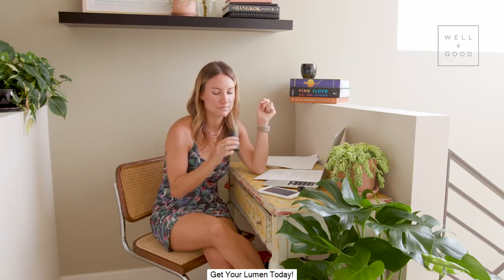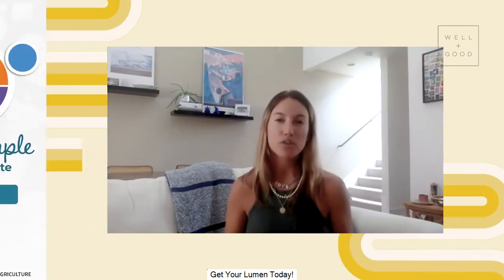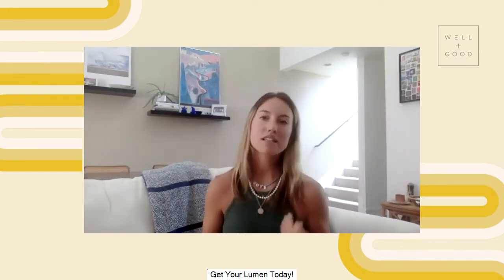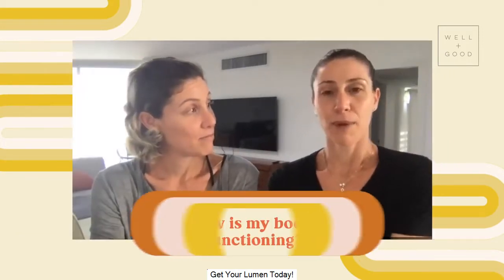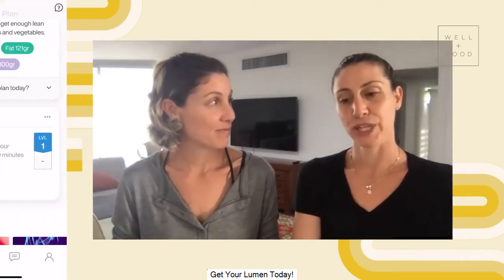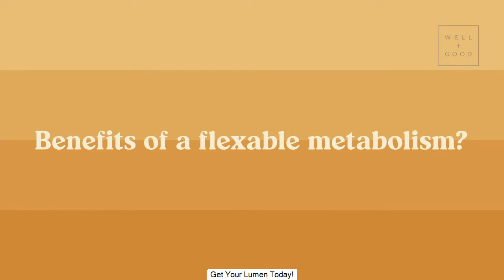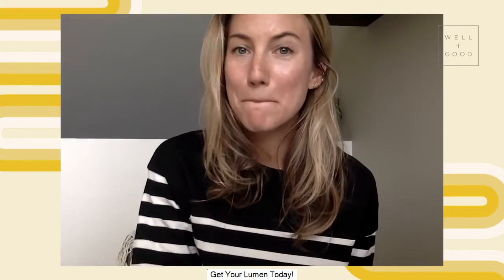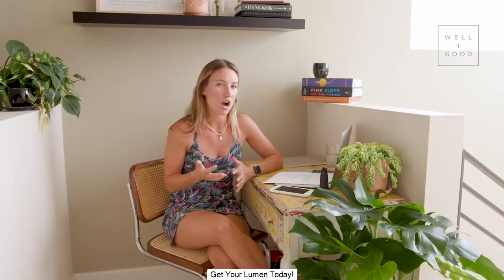Lumen Metabolism Tracker Reviews - Lumen - Lumen Metabolism Tracker Video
This video is about the "Lumen Metabolism Tracker Reviews" topic, but we also try to cover the   subjects:
-Lumen metabolism tracker reviews
-Lumen review
-Lumen
-Lumen Metabolism Review
-Lumen Metabolism Tracker Video
-Lumen Metabolism
-Metabolism Tracker
-lumen reviews
-lumen device tracker
-Mastering Metabolism
-Boost Metabolism

Lumen Metabolism
Take three normal breaths through your nose, then inhale deeply through your lumen. Did I get it all right? I have unlocked my verdict. Incredible work: you're improving your metabolic flexibility by getting a lumen level of one or two in the morning, which means I am number two on the lumen scale. We'll get into what that means later in the episode: hey guys, I'm Elijah - and this new metabolism boost tracker is incredible. We are talking all about this little guy, the lumen. It's a metabolic tracker. So that means it reads your breath to tell you how your metabolism is doing. Every morning you wake up and breathe into your lumen to unlock your day.

It'll tell you when you wake up first thing in the morning or before you've had your first meal, whether you're burning fats or carbs for energy. The goal would be that first-morning breath that unlocking breath shows that you're burning fats for energy. With that morning breath, you start your day and record what you ate yesterday, so how many grams of carbs and fats you ate the day before altogether. It combines its readings from yesterday. The reading every morning will give you a meal plan for the day ahead. That meal plan isn't like having salmon and asparagus for lunch.

It's like: why don't you try to have around 8 grams of carbs today and 12 grams of fat today. So to use the lumen successfully, you must track your macros. I used an app called MyPlate. It gave me macro tracking to record all the things I eat, and it tells me where I'm at from a macro perspective throughout the day. You breathe into this Lumen after meals, and it tells you if you're using mainly fat or carbs for energy.

The meal plan prescribes the lumen throughout the day throughout the week, and eventually, you get a reading on your metabolic flexibility. So, after about four weeks, the lumen gets to know you well, and it gives you a metabolic flex score which tells you how efficiently your body is going back and forth between burning fats and carbs for energy. Metabolic flexibility is not a thinly veiled reference. At weight loss, sure, if you have a more flexible metabolism, it's easy to maintain weight, but it also tells you how efficiently your body can use food for energy. Food is fuel, and it's supposed to energize you.

My name is Michael, and with me is Meriva founded Lumen eight years ago, and today we are leading the science and research of the company. Our background is that we did a workmaster and Ph.D. in physiology. It's more specific, so in cardiology, and can you describe it to those who have never heard of it? What it is, lumen comes to answer fundamental questions that our users have in their minds, how my body function, how the things I did in the past, how those things affected me, and what I should do today? What should I eat to achieve my goals to answer those questions?

You measure by breathing two domain device, and he gets three things: one um, whether his body is using many carbs, mainly fat or some ratio in between to produce energy, a body that functions at its best will rely on fat stores. After an overnight fast, the second thing is what we called it morning: insight, which is how you think that you already did have those things affect you to answer this lumen is also tracked after other data points, such as sleep workout steps, monthly cycle, all The things that might affect our metabolism, we also answer questions around workout. Do I have enough energy to perform, and how does the activity affect me? The third thing is: what should I eat, to answer this, Lumen provides you with a personal, daily nutrition plan which contains the amount of protein, carbs, and fat you should eat to help you to apply the recommendation. It also provides you with meal inspiration that you can filter based on your preference based on your allergy.

I did a ton of research study about the Lumen Metabolism Tracker Reviews keyword prior to producing this video clip, and I figured out that people are additionally interested and also search after "lumen metabolism tracker," "lumen review"

00:00  Intro
00:34  Metabolic Tracker
01:34  Track macros
01:55  Food for Energy
02:42  Meet Founders
04:54  Workouts
06:03  Flexible Metabolism
06:36  How Lumen works